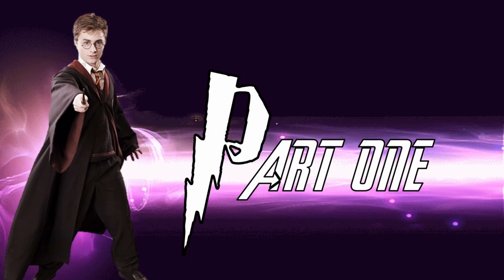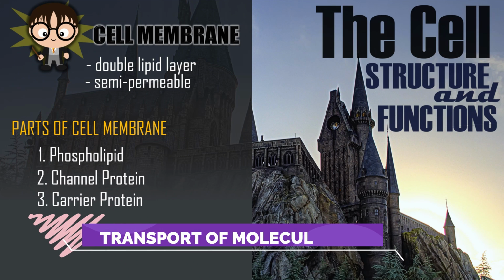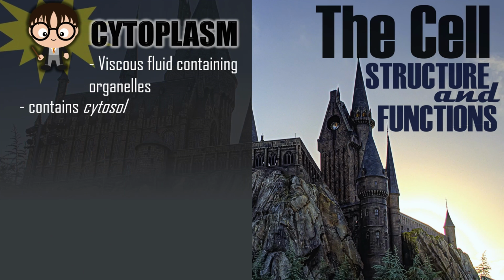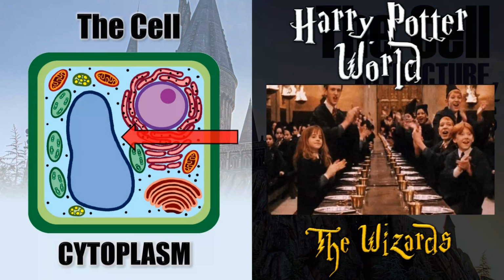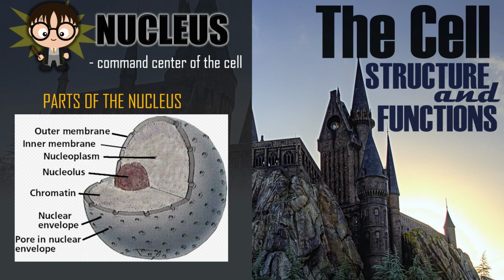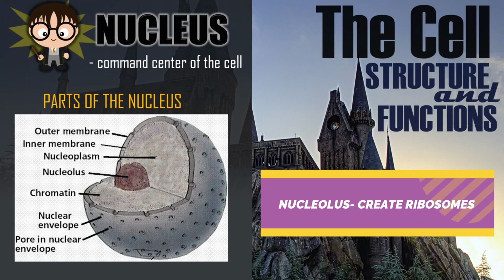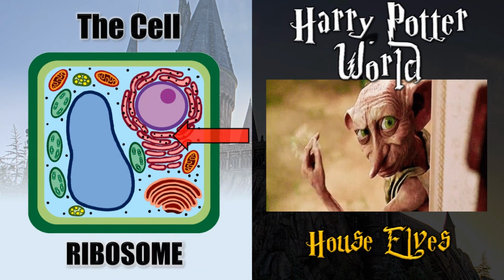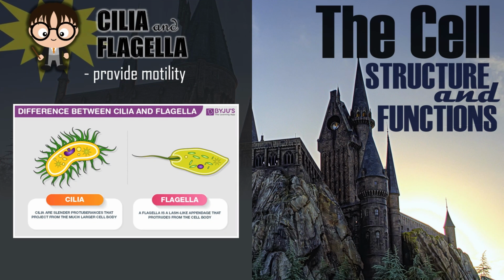Cell Structures and Functions Part 1